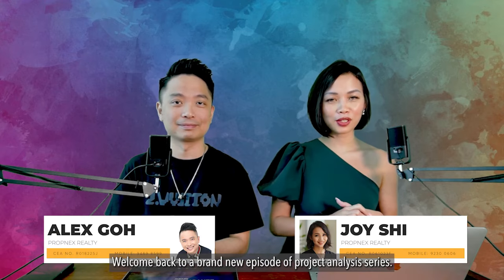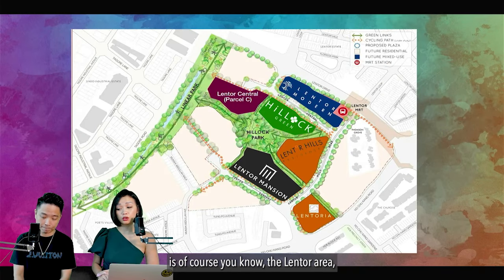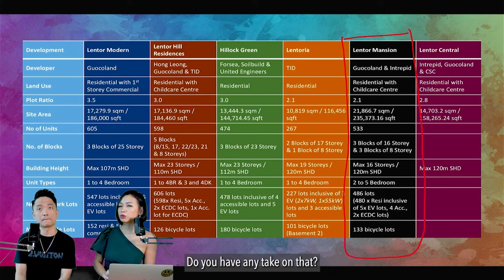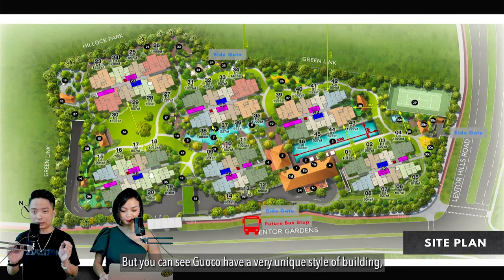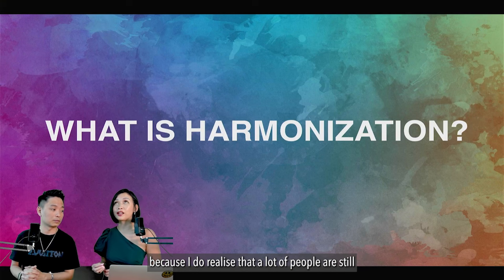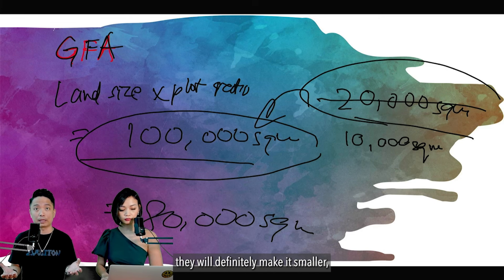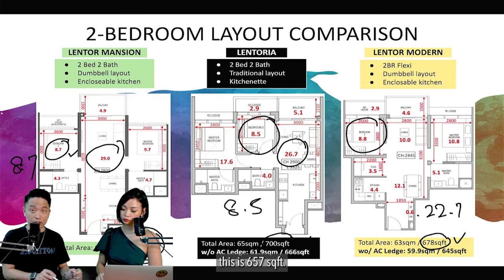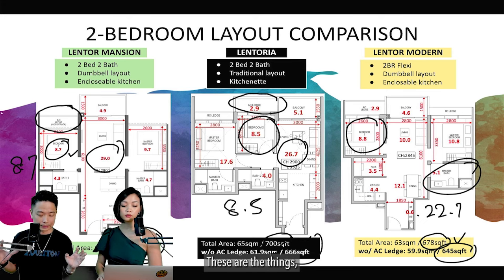Lentor Mansion Condo Review: How Harmonisation Will Affect Your Resale Value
In this episode of AskJoy Project Analysis Series, I worked with 18-year veteran realtor Alex Goh to share with you on how the new harmonisation ruling will affect the built-in areas of all the unit types in Lentor Mansion, and the potential problems you will face when you resell in future.

CHAPTERS
3:44 Brief Overview of Lentor Mansion
10:39 What is Harmonisation?
13:50 How will harmonisation affect Lentor Mansion's 2BR built-in area?
19:44 What's a safe entry price for Lentor Mansion's 2BR?
24:15 How will harmonisation affect Lentor Mansion's 3BR built-in area?
26:21 What's a safe entry price for Lentor Mansion's 3BR?
28:15 How will harmonisation affect Lentor Mansion's 4BR built-in area?
35:08 What's a safe entry price for Lentor Mansion's 4BR?
36:24 How will harmonisation affect Lentor Mansion's 5BR built-in area & What's a safe entry for this?
40:03 Effect of Harmonisation
44:22 Our Solution